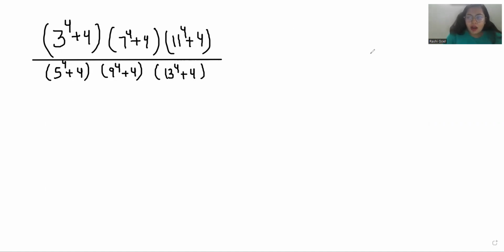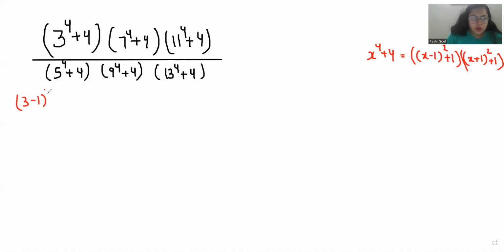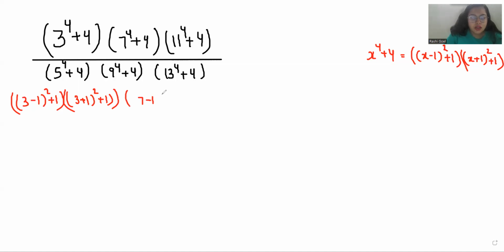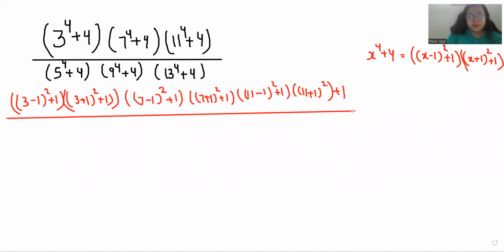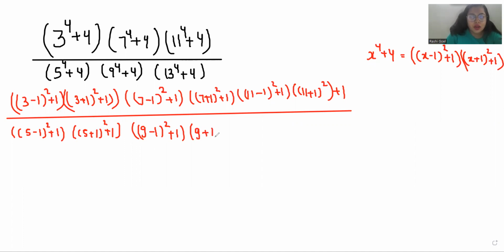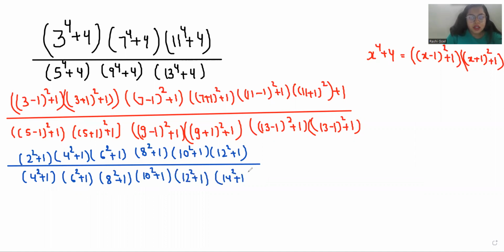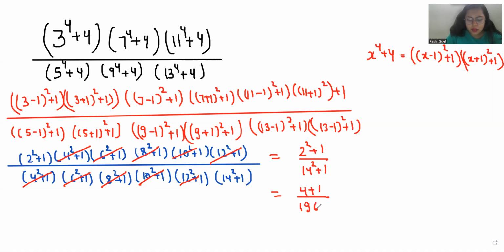Find (3^4+4)(7^4+4)(11^4+4)/(5^4+4)(9^4+4)(13^4+4)=? | Learn Quick Method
(3^4+4)(7^4+4)(11^4+4)/(5^4+4)(9^4+4)(13^4+4)=?